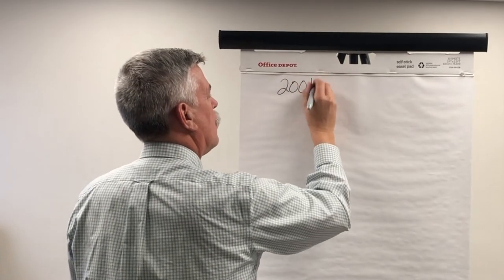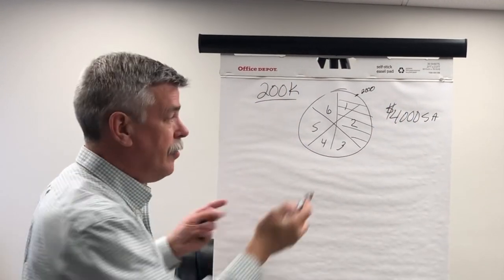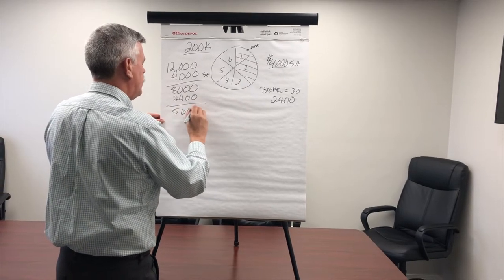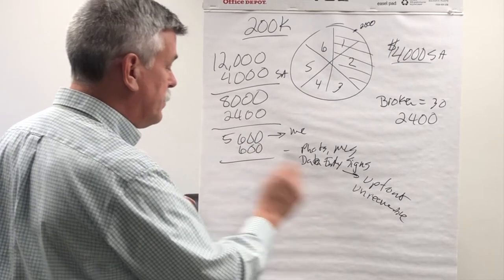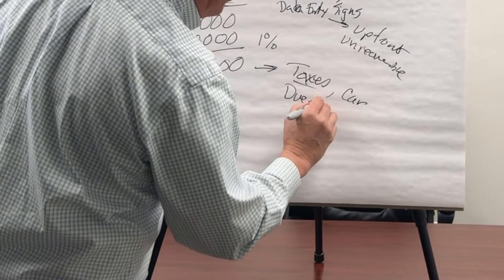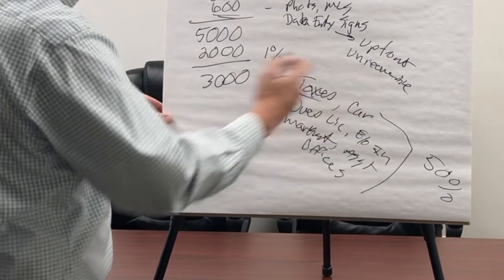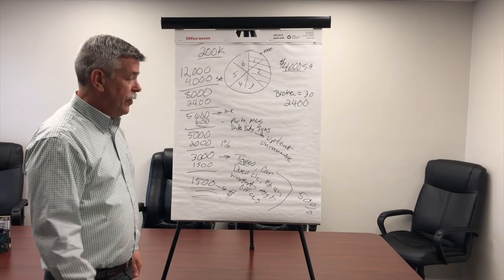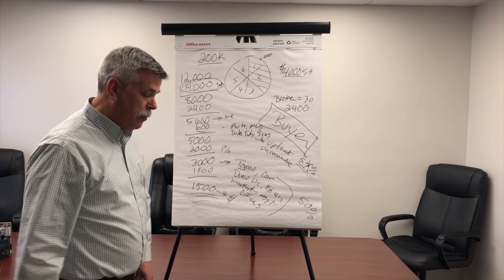Mike & Wade 6 Percent